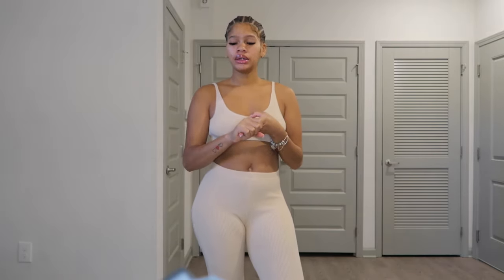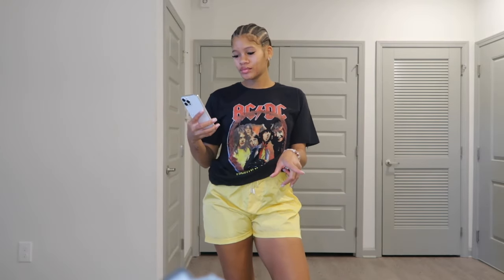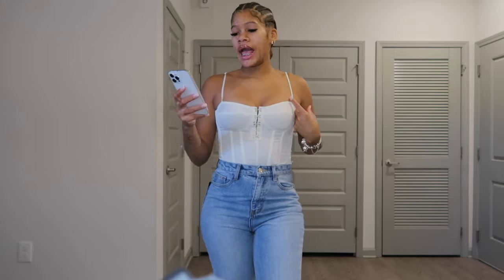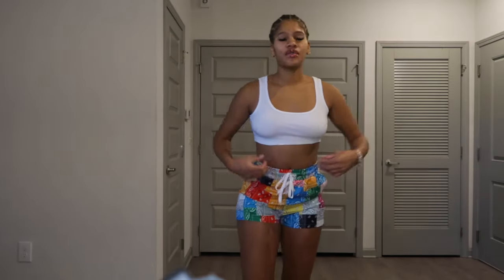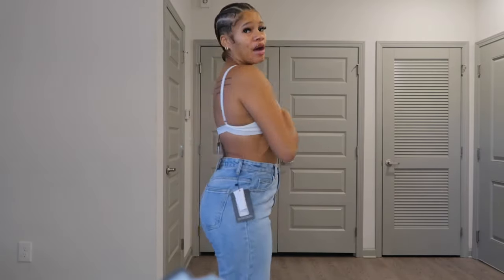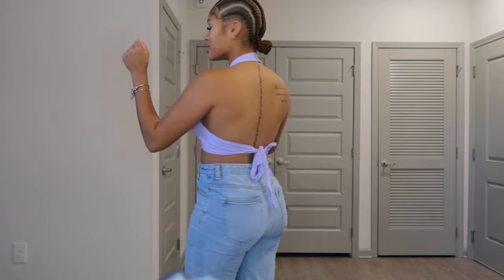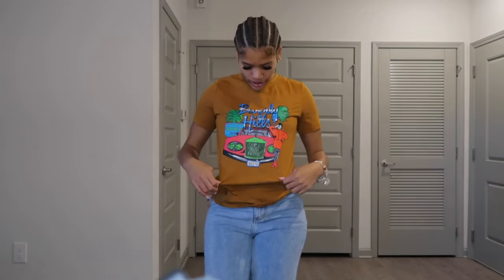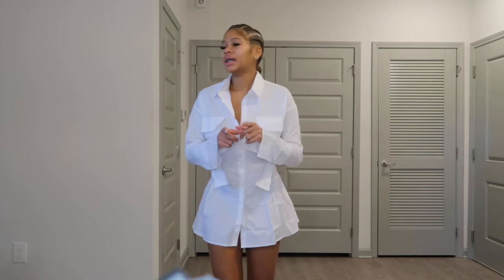Spring Vacay TRY-ON HAUL | Pretty Little Thing, Shein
I am currently on the road to 2K! 🚀

1. Stone Ribbed Knitted Bralet & Flare Pant Set
2. Cobalt Beverly Hills Butterfly Printed T Shirt
3. White Shell Runner Shorts
4. Black ACDC Tour Dates Oversized T Shirt
5. Lemon Yellow Shell Runner Shorts
6. Rust Satin Strappy Cowl Neck Ruched Bodycon Dress
7. Cream Woven Hook & Eye Structure Corset Long Top
8. Vintage Wash Cuff Detail Straight Leg Jeans
9. White Thick Rib Raw Hem Scoop Crop Top
10. Royal Blue Rib Strappy Back Bralet
11. Light Wash Split Hem Jeans
12. Cream Ribbed Plunge Bralet
13. Khaki Extreme Cowl Longline Satin Shirt

Shein

1. Paisley Print Patchwork Slant Pocket Shorts
2. Shein Tied Backless Crop Halter Top
3. Cartoon Car and Letter Graphic Tee
4. Plaid Print Button Front Overshirt
5. Collect Waist Mini Shirt Dress